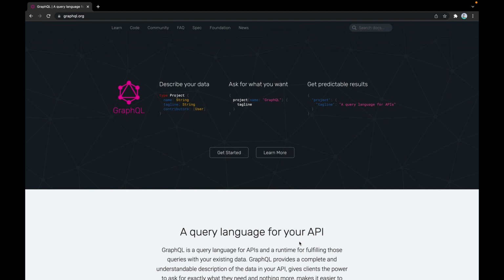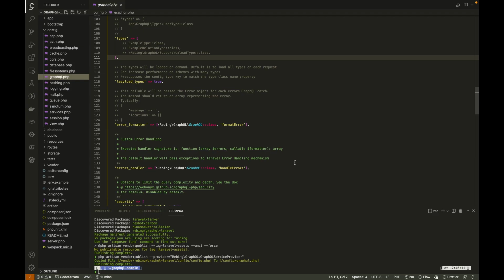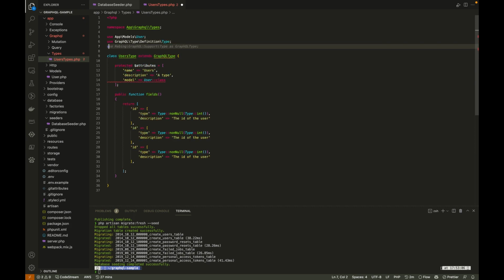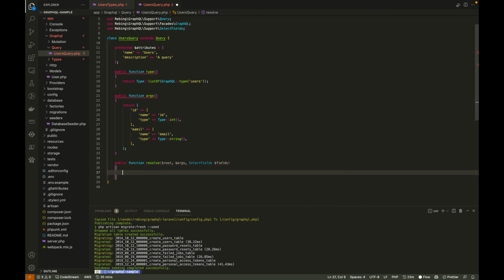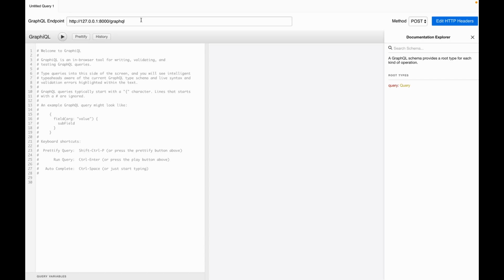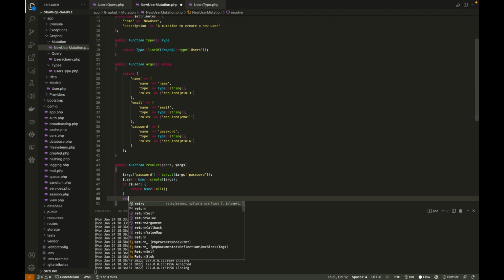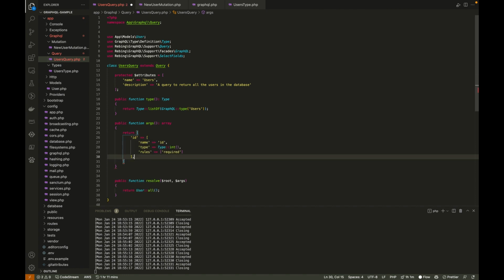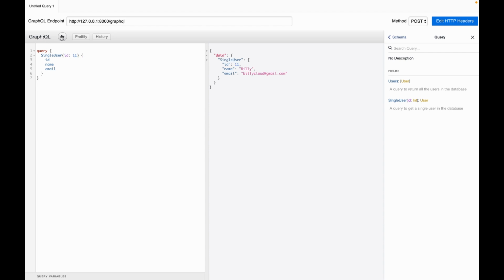How to use GraphQL with Laravel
This is an introduction to using graphql with laravel.